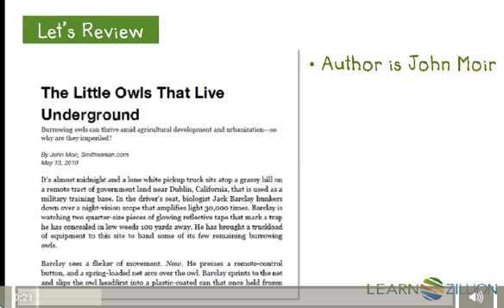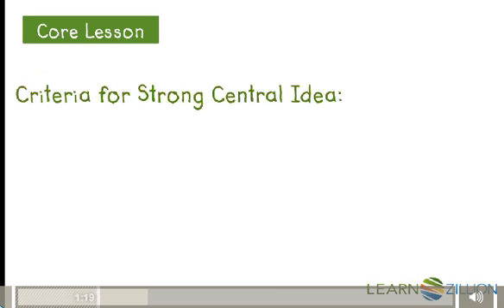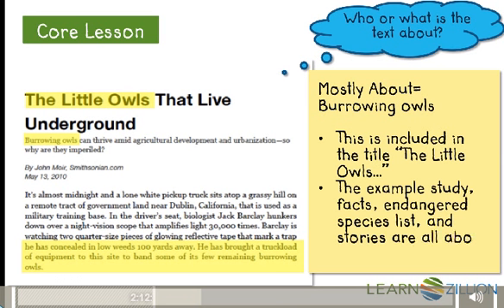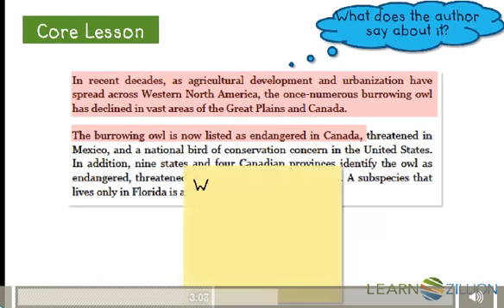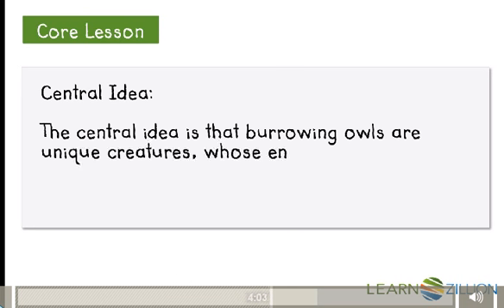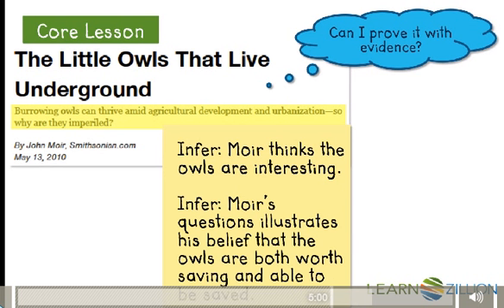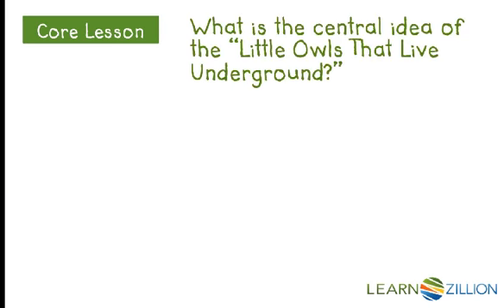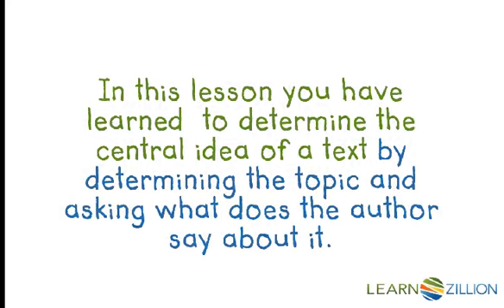owl home video